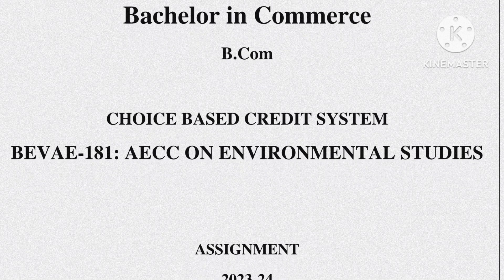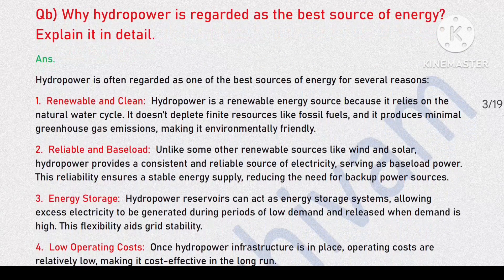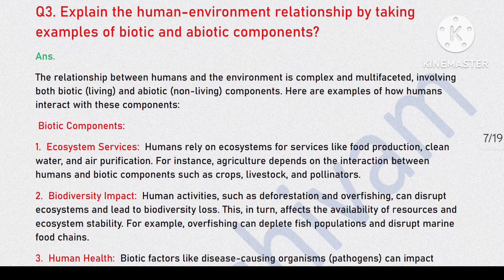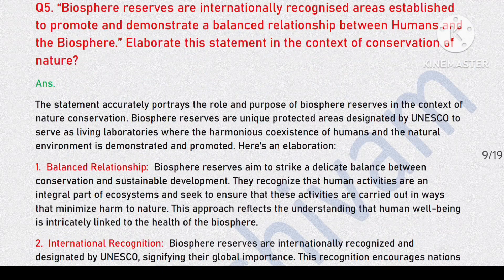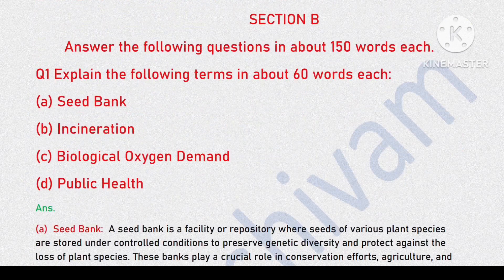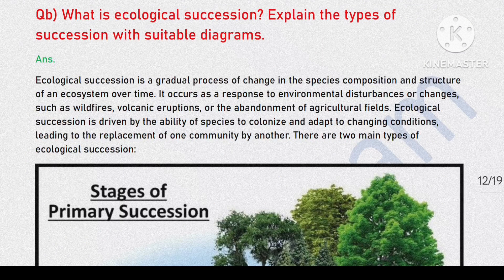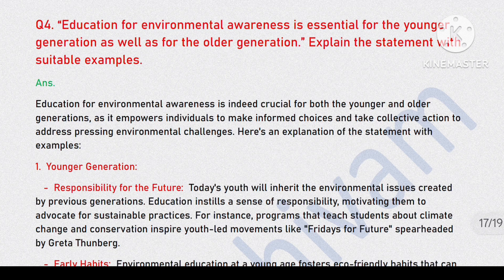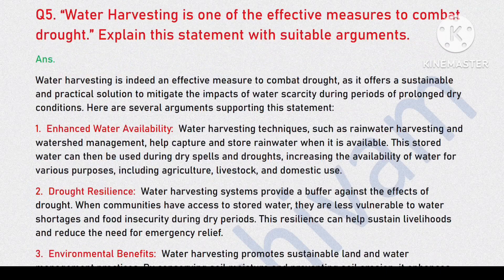bevae-181 solved assignment / ignou solved assignment / aecc on environmental studies / bevae-181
bevae-181 / ignou solved assignment / aecc on environmental studies / BEVAE-181 SOLVED ASSIGNMENT 2023-24

bevae-181

Struggling with IGNOU assignments? No worries! This video is here to help. We'll show you a simple, step-by-step approach to ace your IGNOU assignments. It's perfect for beginners and those wanting to improve their assignment skills. Say goodbye to assignment stress and hello to success in your IGNOU studies. Watch now and get on the path to better grades!
sachishivam

In this video we are going to discuss some question of bevae-181 (AECC ON Environmental Studies) 2023-24 assignment-

1. Why ecological significance of forest is more important in present day context?
Explain.

2
a) Explain the characteristics of Western Ghats for inclusion as Biodiversity
hotspots.
b) Why hydropower is regarded as the best source of energy? Explain it in
detail.
c) The importance of Biomass has been increasing day by day in our
surroundings among renewable resources. Explain it with suitable examples.
d) How does air pollution affect the atmospheric processes?
e) What is Disposal of waste? Why segregation of waste is needed?

3.
Explain the human-environment relationship by taking examples of biotic and
abiotic components?

4.
“As humans civilisation progressed, man started altering the environment in the
pursuit of creating an economic, social and cultural environment of his own
choice. This slowly resulted in the depletion of natural resources and
degradation of environment.” Explain it in context of national legislations of
water acts?

5.
“Biosphere reserves are internationally recognised areas established to promote
and demonstrate a balanced relationship between Humans and the Biosphere.”
Elaborate this statement in the context of conservation of nature?

(a) Seed Bank
(b) Incineration
(d) Public Health

a) What is lentic and lotic ecosystem? Explain these two with suitable
examples.

b) What is ecological succession? Explain the types of succession with suitable
diagrams.
c) Explain the biocentrism and ecocentrism in context of human’s attitude
towards nature?
d) Define natural calamities and its types with suitable examples.

3.
Explain the causes of ozone depletion? How do ultraviolet rays affects human
health, animals, plants, micro-organisms, water and air quality.

4.
“Education for environmental awareness is essential for the younger generation
as well as for the older generation.” Explain the statement with suitable
examples.

5.
“Water Harvesting is one of the effective measures to combat drought.” Explain
this statement with suitable arguments.

"Welcome to sachishivam  - Your Friendly Hub for Fun and Learning!

Join us to explore the amazing world of ignou assignments, ppt, science diagrams and craft videos, school projects. Whether you're a collage  or school going student we've got something exciting for you.

Get ready to learn new things with us! We have helpful school projects and ignou assessment  all in easy-to-understand videos.

🙏 Thanks for choosing sachinshivam channel  as your favorite place to learn and have fun. We're super excited to have you with us and can't wait to share more great stuff!